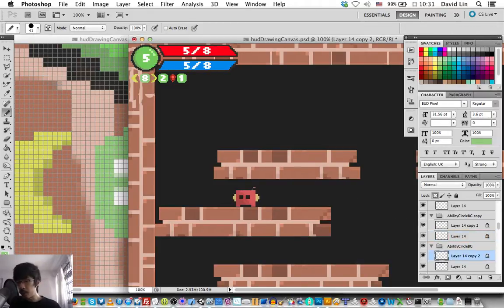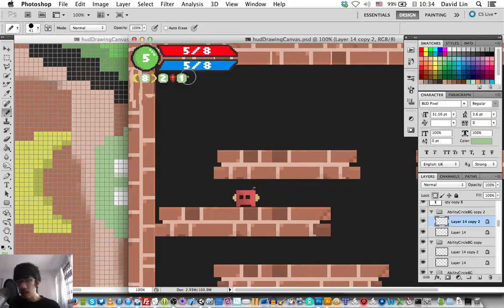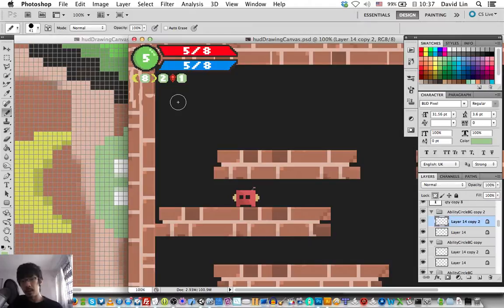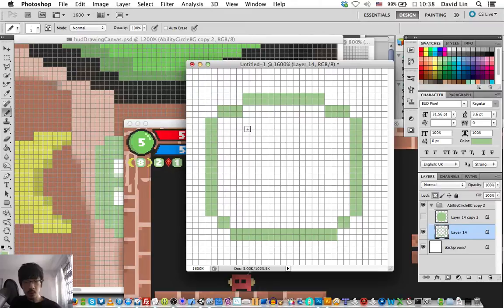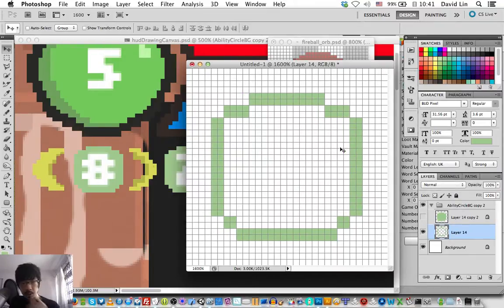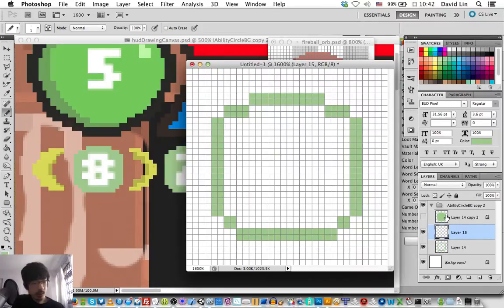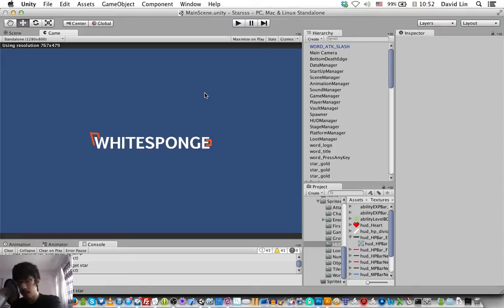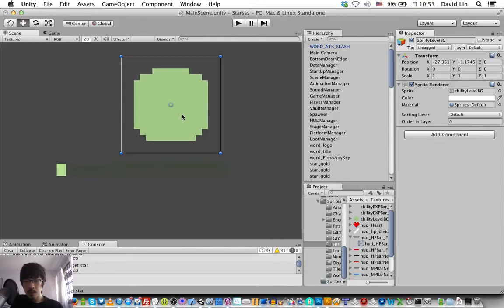Starsss - Level those Abilities! II